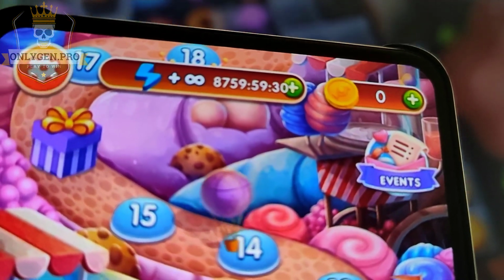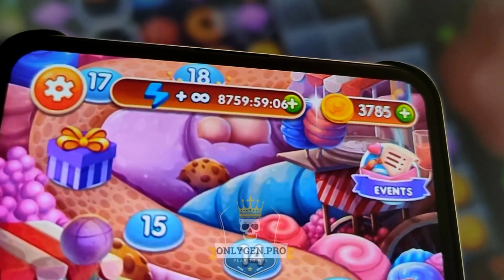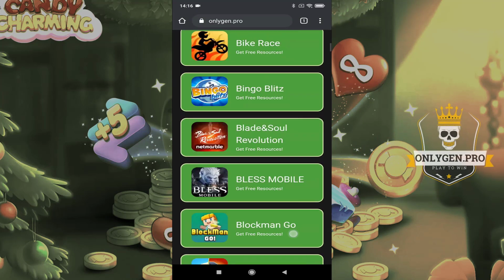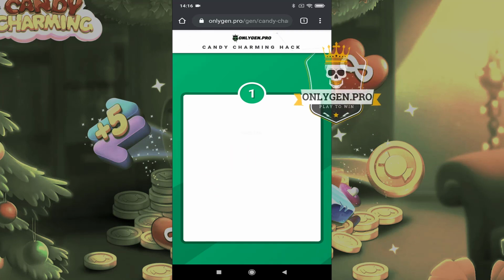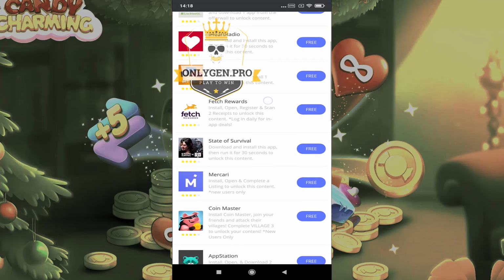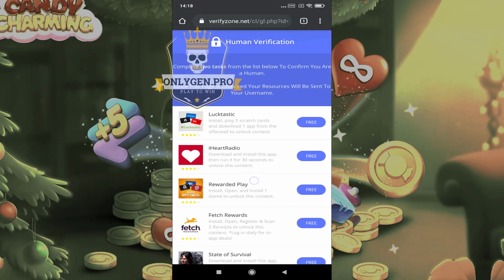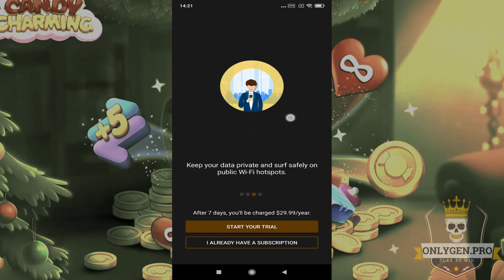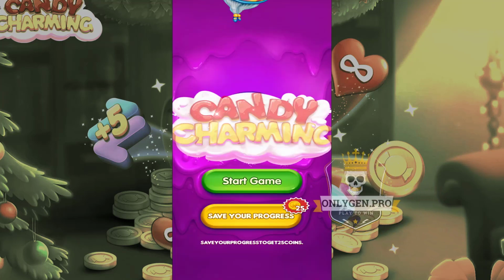💣 Candy Charming Hack Tutorial 2022 ✅ tips to Receive Coins + Unlimited Energy 🔥 (iOS/Android) 💣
💣 Candy Charming Hack Tutorial 2022 ✅ Simple tips to Receive Coins + Unlimited Energy 🔥 Work with (iOS/Android) 💣

Hi there gamers! Here we are relating you our brand-new 2022 uptade Candy Charming hack Tutorial. Our Candy Charming Cheat Guide works on Android and iOS Mobile phones. Using this method anyone can easily acquire thousands of Coins + Unlimited Energy and also massively improve gaming experience. Everything you require to do is stick to our video guide. Enjoy!

How to hack Candy Charming? It is an easy as pie procedure if you follow these quick actions, you'll be able to do it in just a matter of minutes.
Candy Charming Hack is developed and protected by the best coder, This Candy Charming hack has been used by manies users now, we obtained fantastic reviews and has no bad feedbacks froom them.